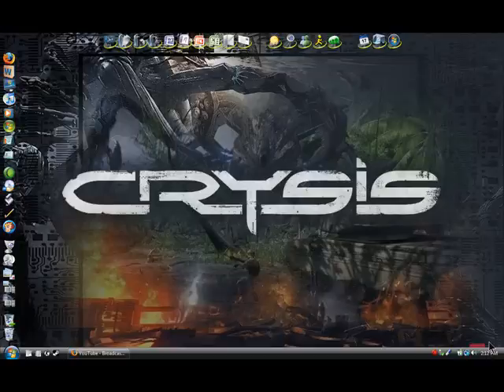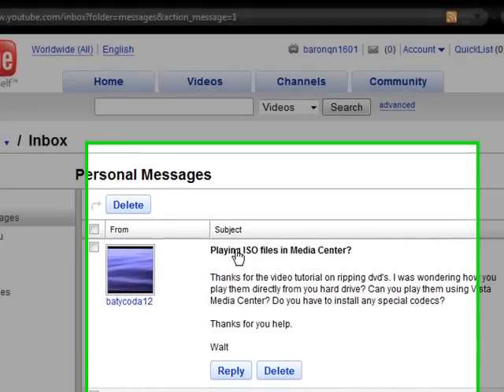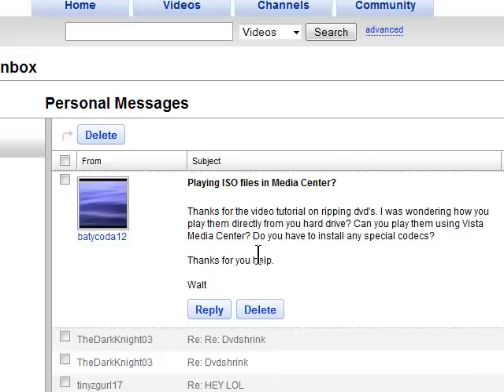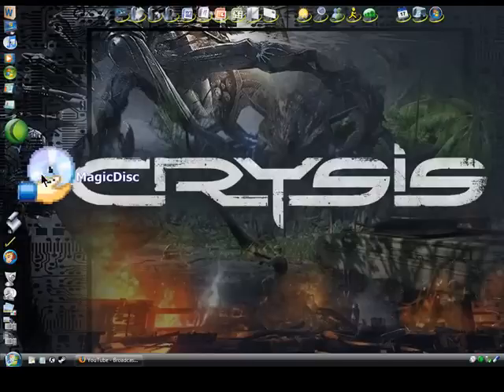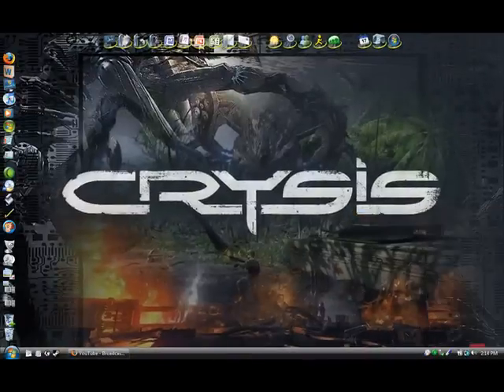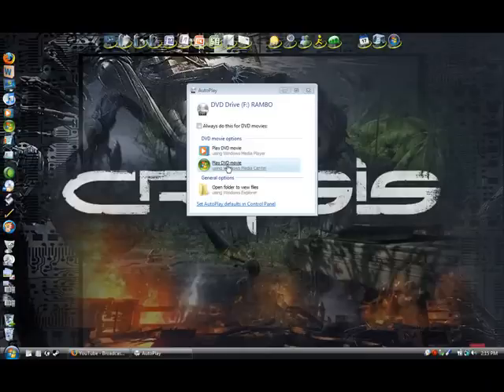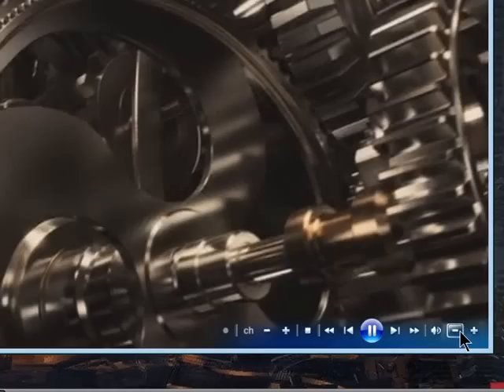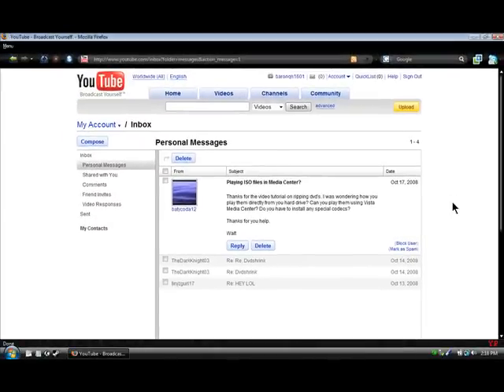Playing ISO's in Windows Media Center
Hello youtubers.  Here is a tutorial on how to play ISO movie images in Media center or other movie playing software.

hope you guys/girls like it=)